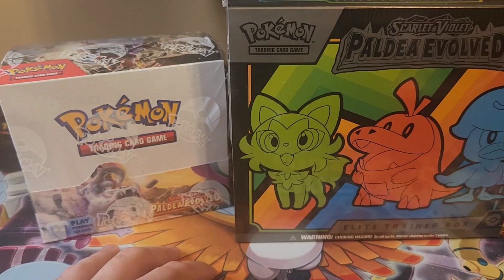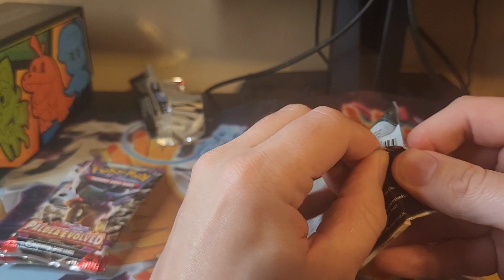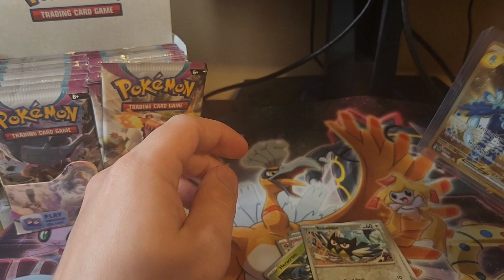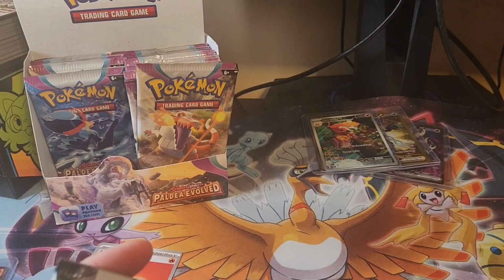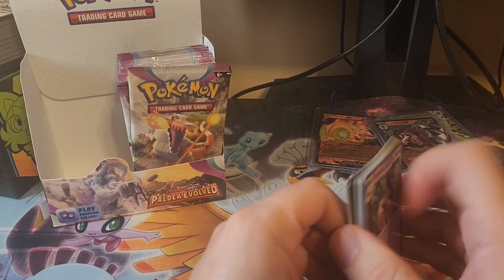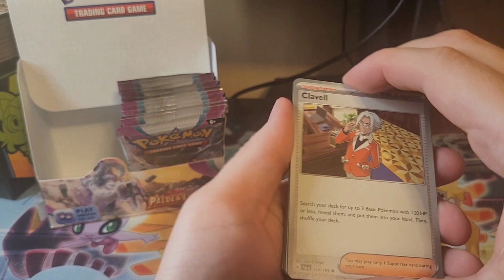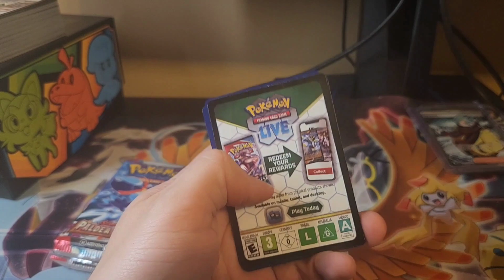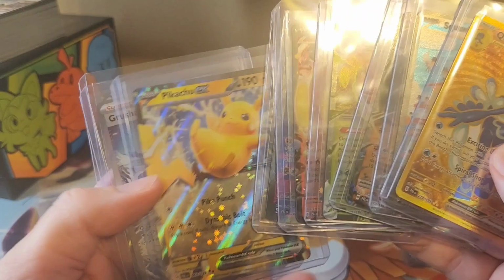Paldea Evolved Early Opening!!! Opening a Booster Box and ETB!!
Opening up a Paldea Evolved Booster Box and Elite Trainer Box! Can I pull an Iono card?!?  Can I get rich off these pulls? I doubt it but let's find out!!